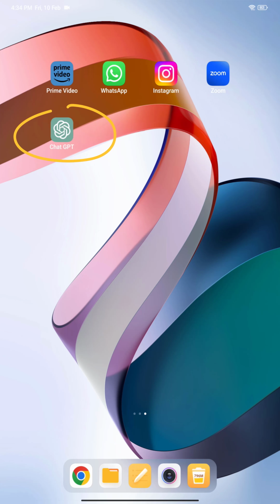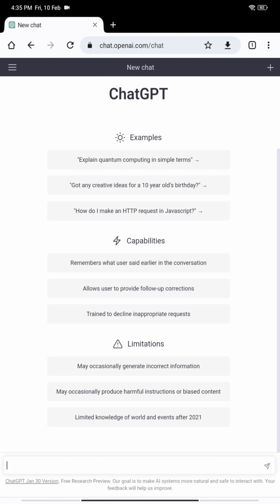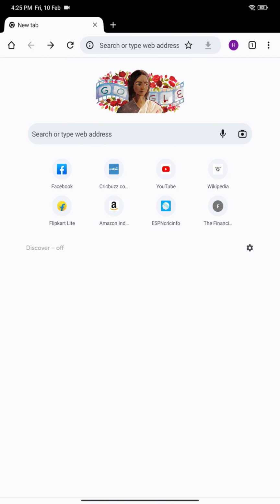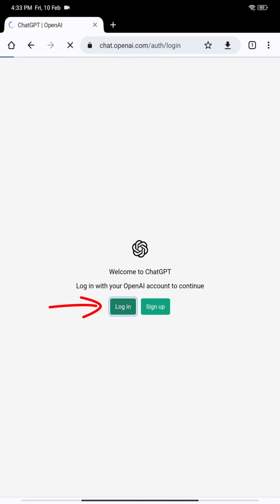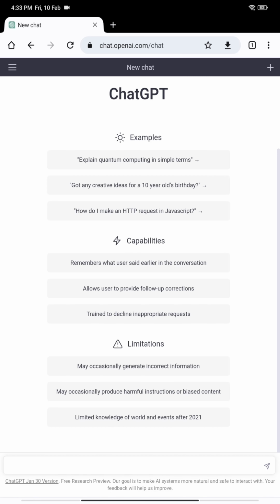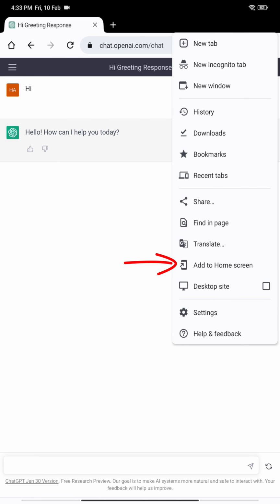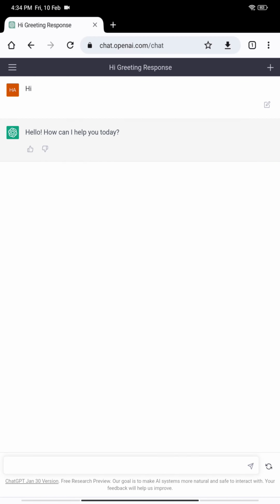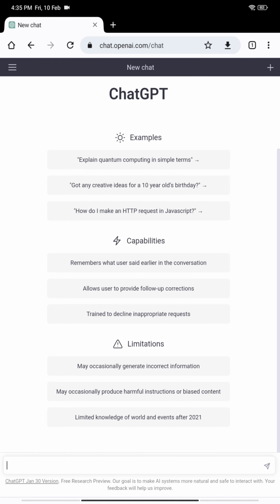Download ChatGPT APP for Android Phone | Chat GPT App Shortcut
How to download ChatGPT App shortcut for Android Phone for free. You can use this App from your android mobile home screen without having to go to the open ai website and log in each time. This method is very easy and super quick to do. There is no official Android app for OpenAI's ChatGPT.

Follow these steps:

2. Login (or signup if you don't have a ChatGPT account)
3. Tap the 3 dots up the top right corner of your screen
4. Click "Add to Home Screen"
5. Name the App shortcut "ChatGPT" and tap "Add"
6. Go to your Home Screen and open the App

That's all.

How to download the Official ChatGPT app from the Play store: OpenAI doesn't have an official app for ChatGPT on Android play store, but there are several third-party apps that make use of the ChatGPT technology to provide conversational AI services on android devices. Some of these apps offer features like virtual assistants, chatbots, and language translation. However, it's important to note that these apps may not be directly developed or supported by OpenAI and the quality of the service may vary.

You can search the App Store for "ChatGPT" or "OpenAI" to find some of the available options, and read reviews and descriptions to determine if they meet your needs.